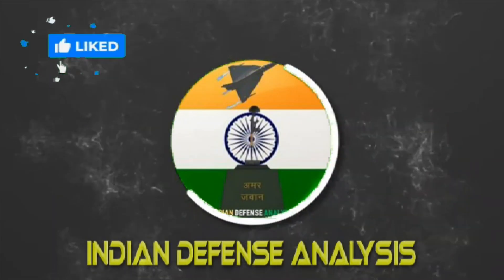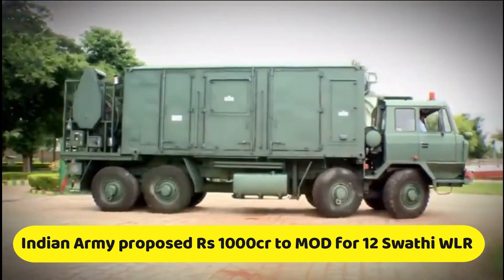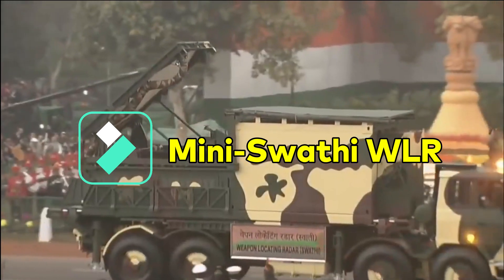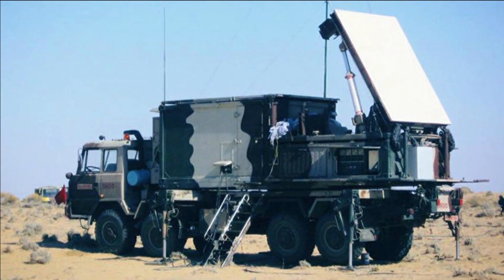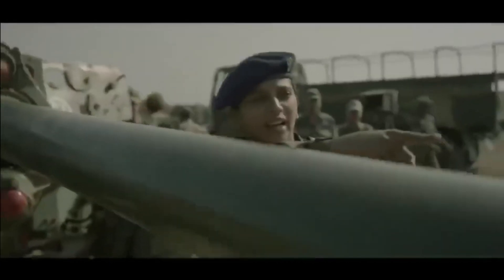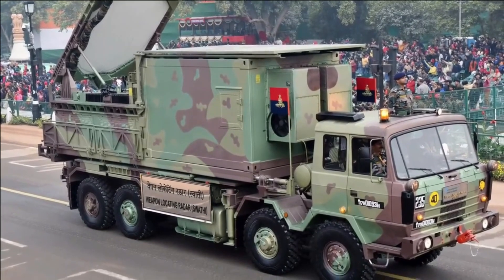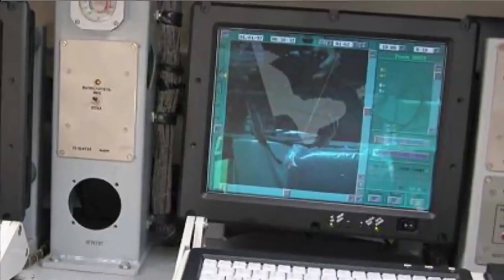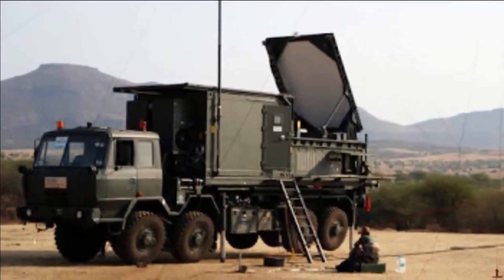30 Swathi WLR Mark-I + 6 Swathi WLR Mark-II version for Army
30 Mark-I+6 Mark-II for IA

SWATHI Weapon locating radar is an electronically scanned phased array radar which automatically locates hostile artillery, mortars and rocket launchers and tracks friendly fire to locate the impact point of friendly artillery fire to issue necessary corrections. Recently, we have reported that the Indian Army has put up a proposal worth Rs1000 crore to the defence ministry for buying 12 Swathi weapon-locating radars.

As per the latest report by The Indian Express, BEL has received an order for the procurement of 6 Units of Swathi WLR Mark-II version worth Rs 400 crores. Indian Army already operates 30 units of Swathi WLR Mark-I version and has performed exceedingly well at LoC.

Mini-Swathi WLR

After the success of Swathi Radar and impressed with its performance, Indian Army has asked DRDO to develop a lighter version of this Radar - we can call it Mini or Swathi version 2. The existing version of Swathi WLR is mounted on a 8X8 Tatra Truck which is mobile, however Indian Army wanted a much lighter version of Swathi WLR which can be mounted on a 6X6 wheeled platform which further improves the mobility of the radar on mountainous terrains where the roads are narrow and mobility is a big challenge.

The new Mini-Swathi will features a fixed radar array that has a 90-degree view which will be mounted on a BEML 6×6 truck. Even though its smaller in size when compared to its predecessor, it’s equally and even more effective in certain parameters.

Working of Swathi

The Swathi detects the origin of the fire of artillery shells, mortars and rockets based on their projectile motion and trajectory. With the help of its C-Band Phased array radar, it is able to change the direction of its radar wave just by shifting the phase of its signal electronically without physically moving the antenna. This enables Swathi radar to cover wider area much quickly.

It can not only track and locate the enemy fire position for artilleries, mortars & rockets but can also track the fall of shot from friendly guns and provide corrections to counter fire.

Technical Specifications

Swathi has instrumented range of 50KMs with probability of detection as 90%. It can operate from -30 to +55 degree Celsius. It can also operate from an altitude of 16,000ft and can be deployed within 30mins for action.

For a 81mm or larger mortar its detection range is 4-20km, for a 105mm or larger gun its detection range is 4 to 30km, for free flight rockets its detection range is 6 to 40km and for 155mm rockets or guns its range is 30km. It can track upto 7 targets simultaneously from different directions. The Target information of upto 99 targets is presented as a high-resolution multi-mode colour display on the ruggedised power PCs in real time and can be overlaid on a digital map. The WLR can store a large (100 km X 100km) digital map for display purposes.

SWATHI is networked with Artillery units through the SHAKTI Artillery Combat, Command and Control System (ACCCS), which in turn automates and facilitates decision support for all the operational aspects of Artillery functions from the Corps down to the Artillery Battery (subunit) level in a networked environment.